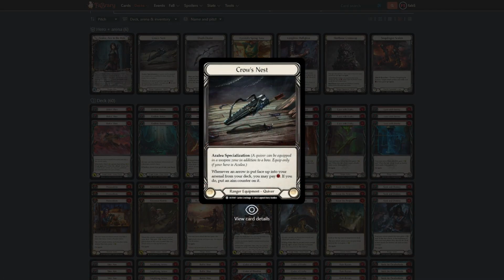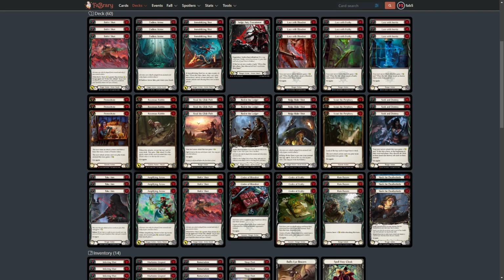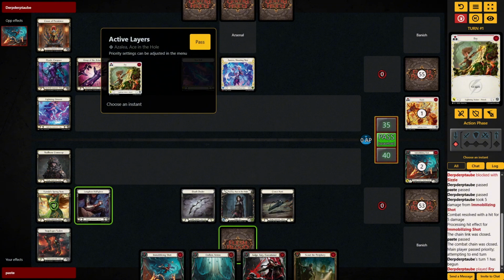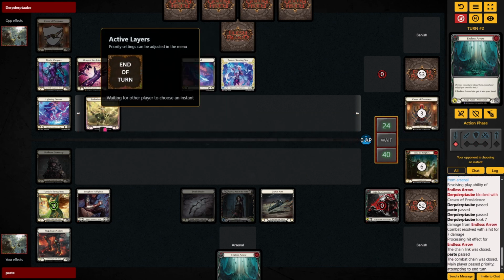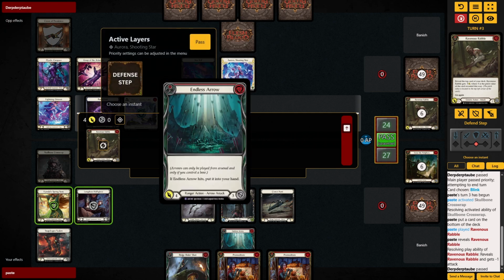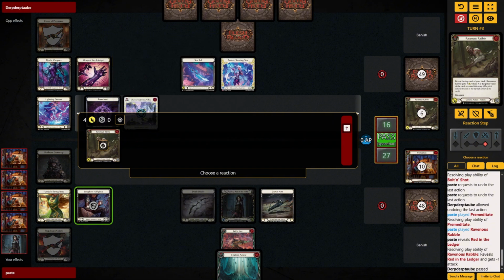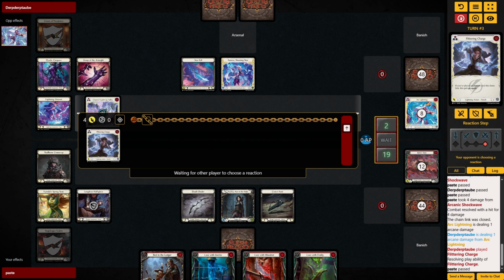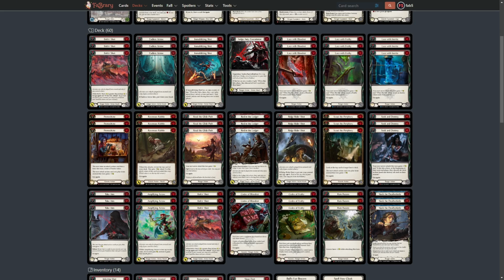Azalea🎯 VS Aurora⚡ | Flesh and Blood [ROS] | Review Commentary #22 | Talishar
Lightning fast matchup, but we have spicy new tech to contend with the new girl on the block. Aurora is threatening to out race us on Azalea so we need to jam a stick(arrow) in her spokes(face) and disrupt her synergies best we can ⚡🎯

0:00 Matchup notes
2:55 Gameplay
15:15 Postgame

Made with ❤️ at the FaBrary

Aiming with Death Dealer - ROS

Class: Ranger
Hero: Azalea, Ace in the Hole
Weapons: Death Dealer
Equipment: Bull's Eye Bracers, Crow's Nest, Fyendal's Spring Tunic, Longdraw Half-glove, Skullbone Crosswrap, Snapdragon Scalers, Spell Fray Cloak

(3) Bolt'n' Shot (red)
(3) Endless Arrow (red)
(3) Immobilizing Shot (red)
(3) Infecting Shot (red)
(1) Judge, Jury, Executioner (red)
(3) Lace with Bloodrot (red)
(3) Lace with Frailty (red)
(3) Lace with Inertia (red)
(3) Murkmire Grapnel (red)
(3) Premeditate (red)
(3) Ravenous Rabble (red)
(3) Read the Glide Path (red)
(3) Red in the Ledger (red)
(3) Remorseless (red)
(3) Ridge Rider Shot (red)
(3) Scout the Periphery (red)
(3) Seek and Destroy (red)
(3) Sleep Dart (red)
(3) Take Aim (red)
(3) Amplifying Arrow (yellow)
(3) Bolt'n' Shot (yellow)
(2) Codex of Bloodrot (yellow)
(3) Codex of Frailty (yellow)
(3) Rain Razors (yellow)
(3) Nock the Deathwhistle (blue)